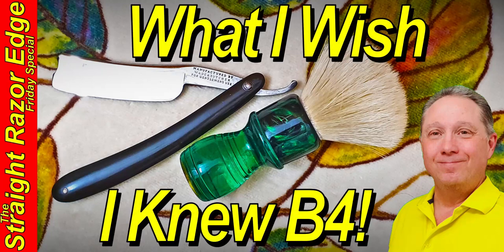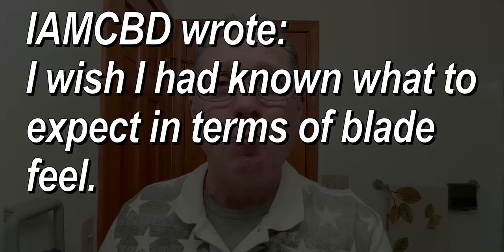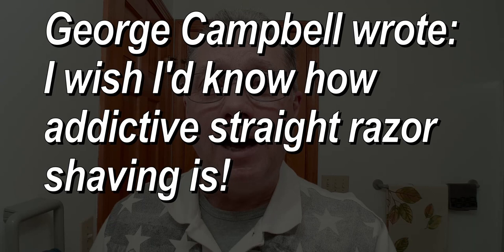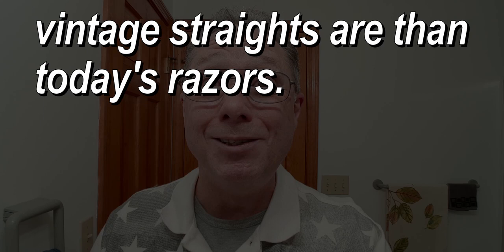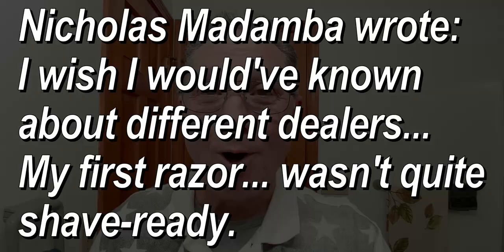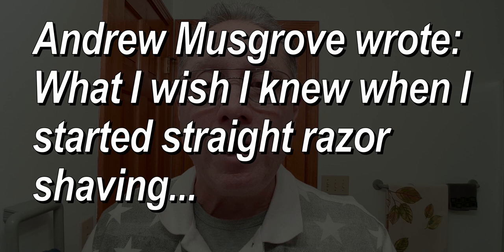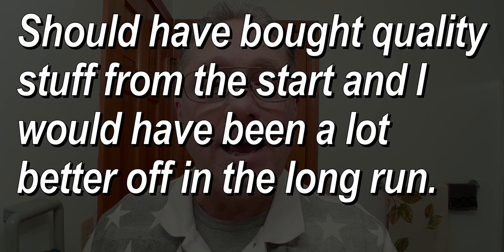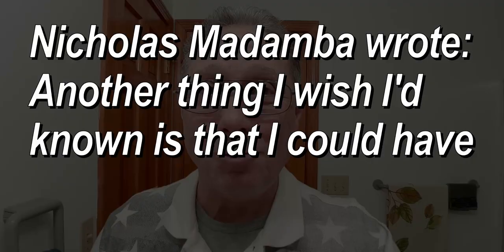Somethings You Need To Know Before Straight Razor Shaving! A.K.A. What I Wish I Knew!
Your Straight Razor Edge Friday Special, Somethings You Need To Know Before Straight Razor Shaving! In this video, we're looking at What I Wish I Knew When I Started Straight Razor Shaving. I have Compiled Ten Contributions to Answer this Question from You! Let go through them A.K.A. What I Wish I Knew!

🎄🎅🎄 I Wanted to Wish You and Yours a Very Merry Christmas!

📑 Chapters
00:00 Welcome
00:38 Merry Christmas
00:53 Trunker Dixon (A.K.A T)
01:33 IAMCBD
02:17 George Campbell
03:08 Jody Kyer
03:51 Nicholas Childress
04:21 Nicholas Madamba
05:03 Ken Williams
05:55 Andrew Musgrove
06:58 Luigi Guadagnuolo
07:39 Nicholas Madamba
08:10 And a Question for You?